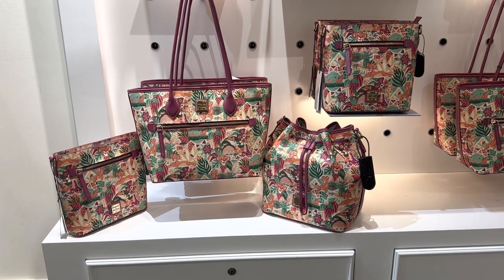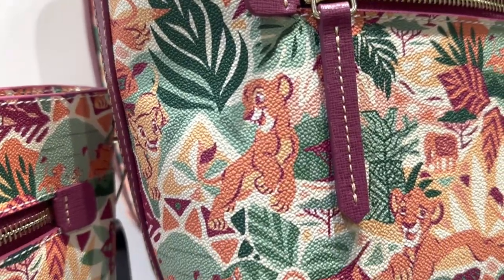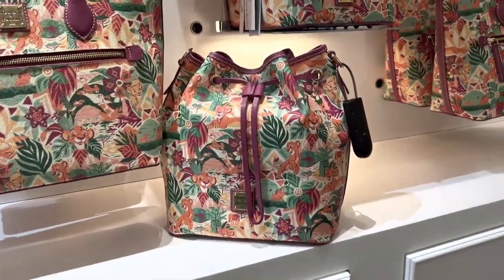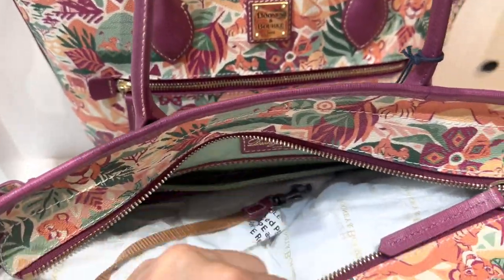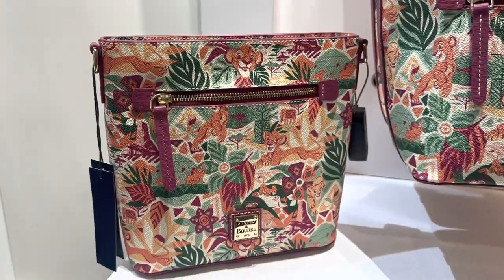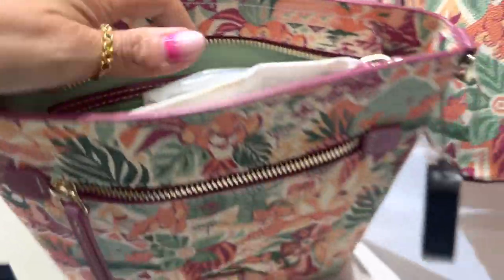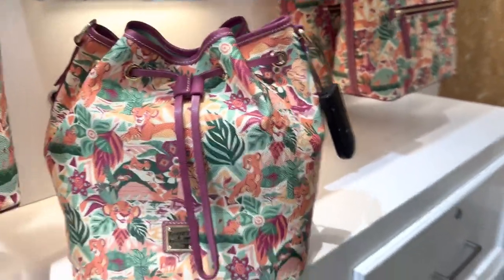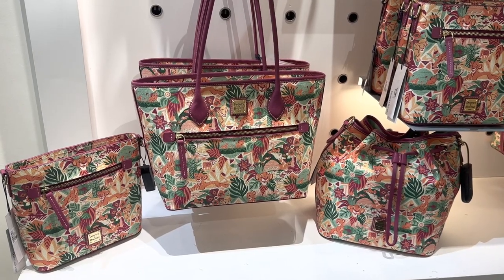The new 2023 Lion King Dooney & Bourke Collection is here!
Get wild with a new The Lion King Dooney and Bourke!